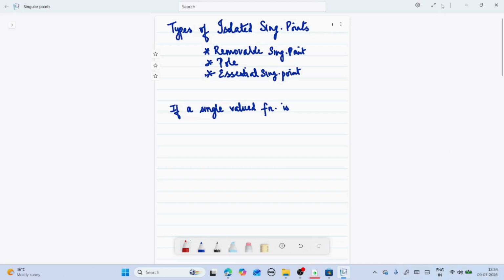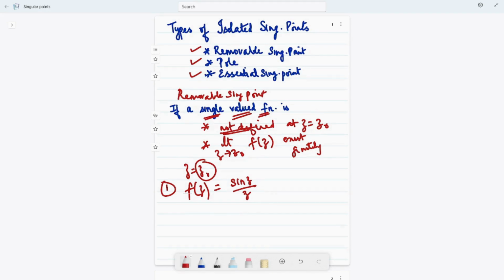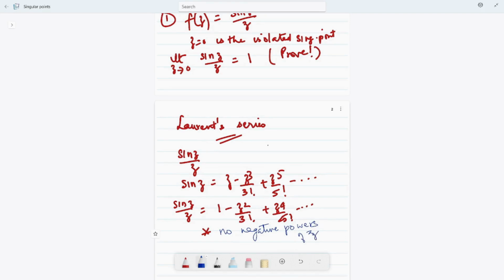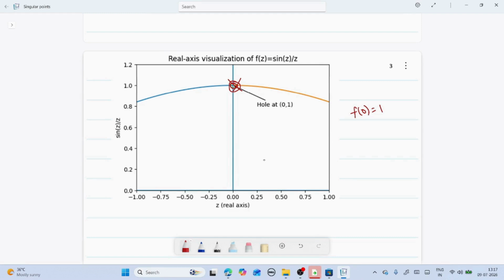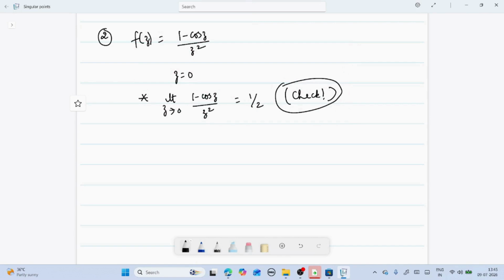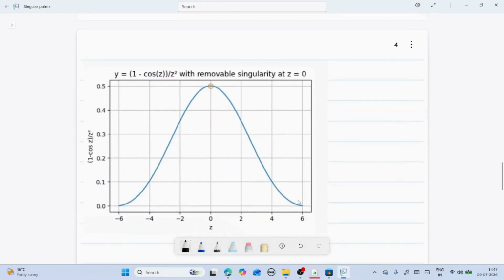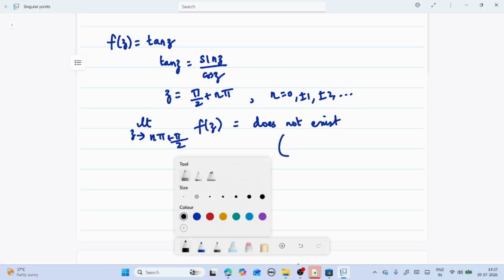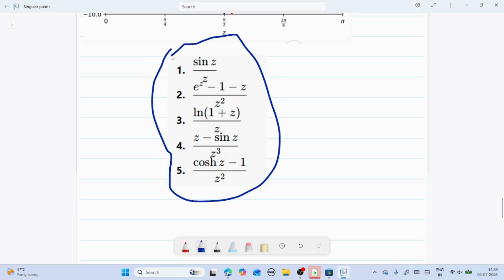Singular Points - Part 2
Engineering Mathematics – Complex Analysis | Singular Points | Dr. Melita Vinoliah E | SRMIST